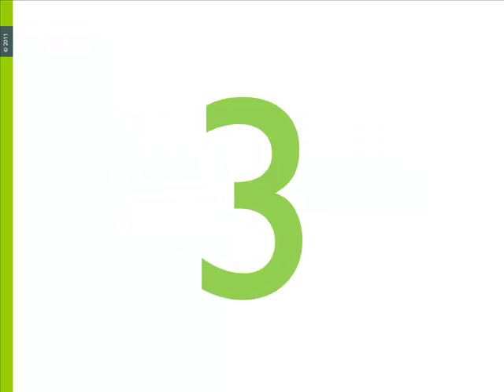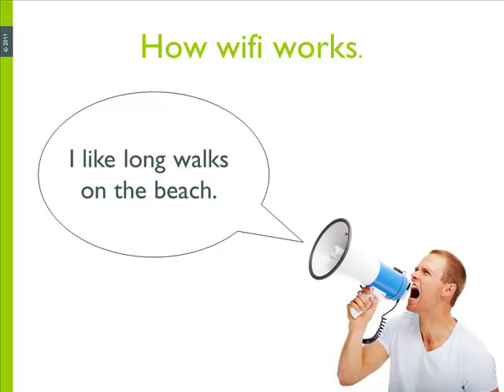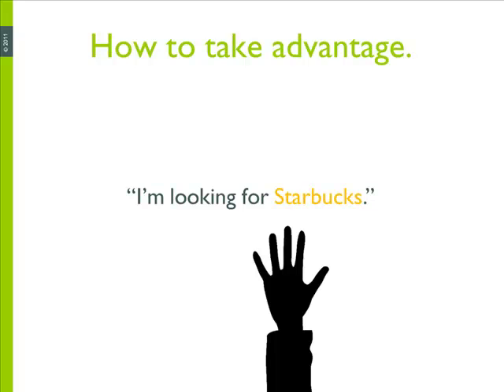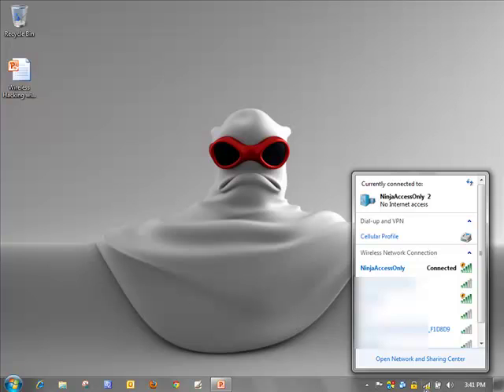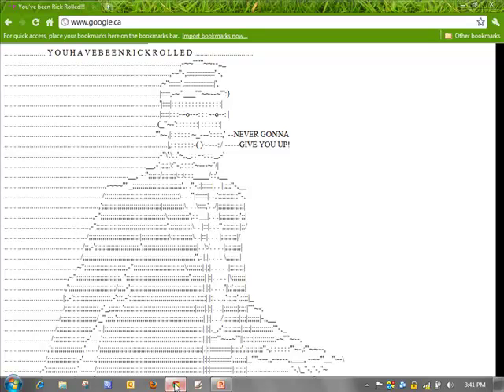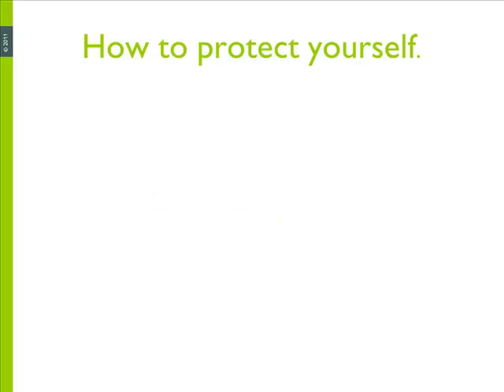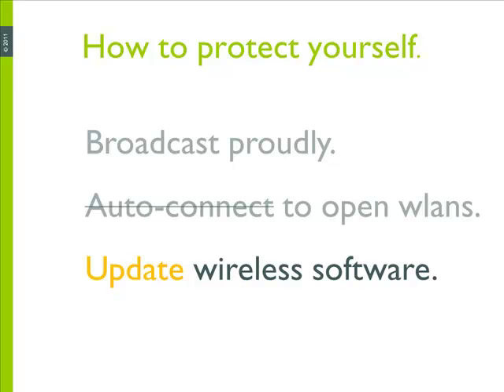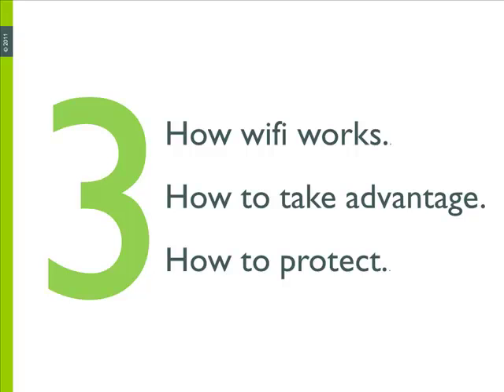Wireless Hacking with Fruit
A quick demonstration of wireless hi-jacking using a Wifi Pineapple.